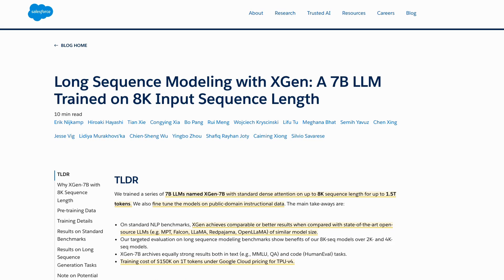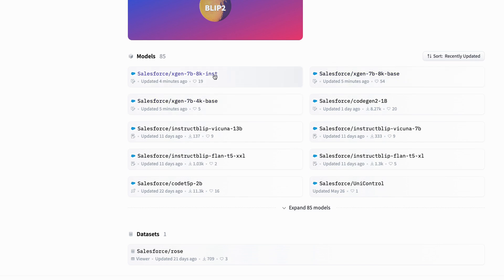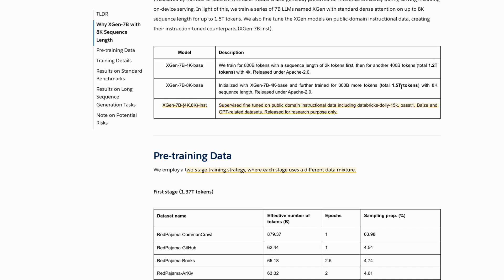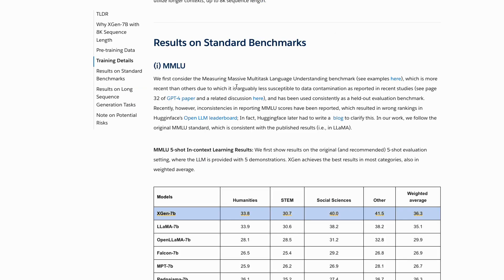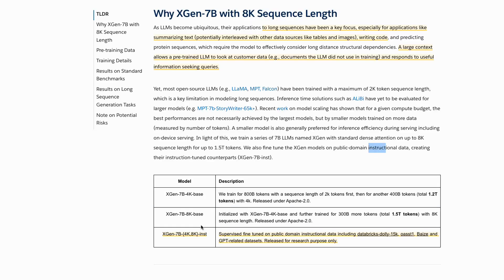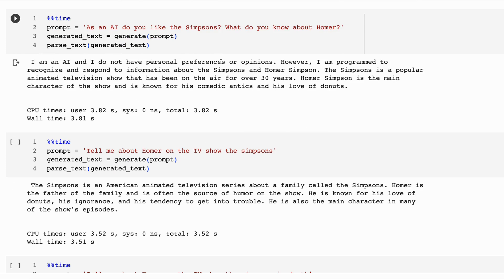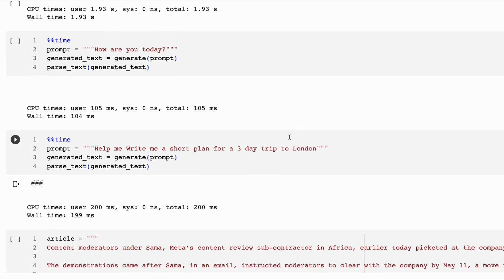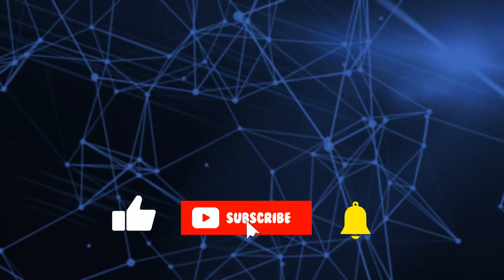XGen 7B: Salesforce's 8k LLM for long sequence modeling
00:00 Intro
00:20 Salesforce Blog
01:40 Salesforce Huggingface Hub
02:38 Salesforce  XGen 7B Features
04:59 Jaxformer
05:14 Salesforce Results on Standard Benchmarks
06:23 Salesforce Results on Long Sequence Generation Tasks
08:01 Code Time